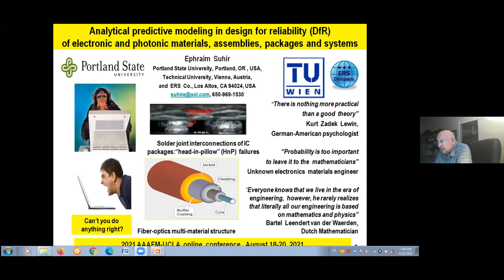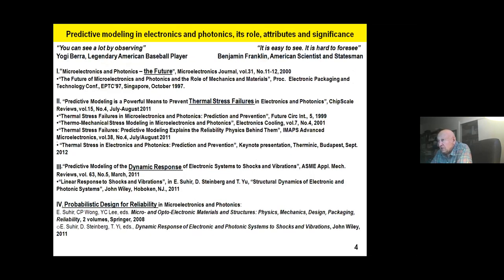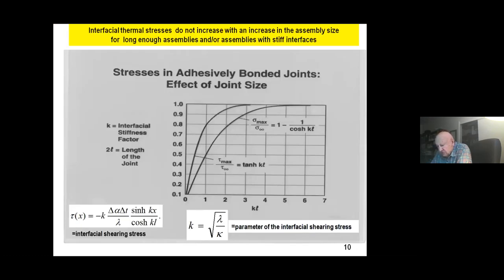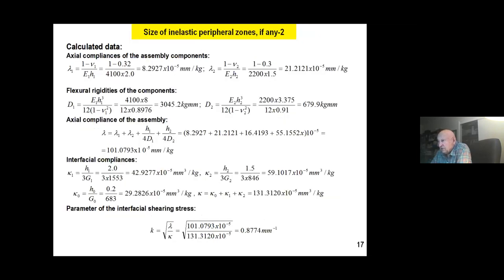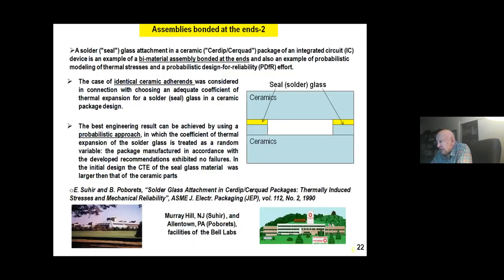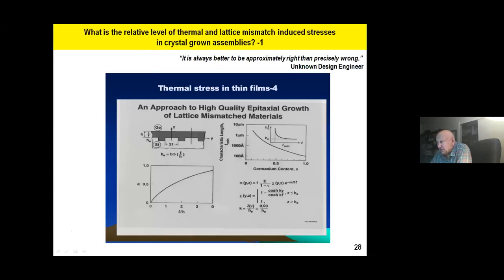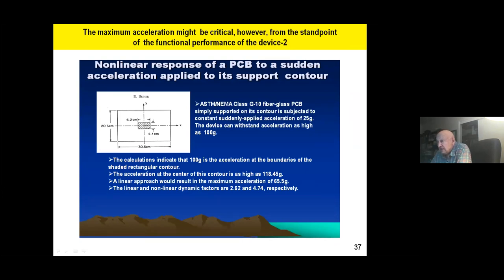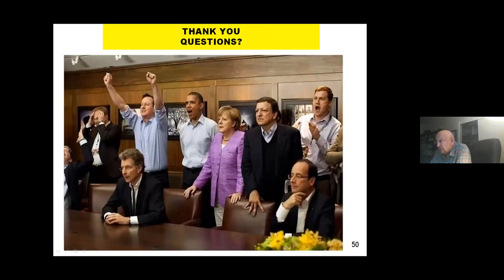Application of analytical modeling in probabilistic design for reliability of electronic and phot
Application of analytical modeling in probabilistic design for reliability of electronic and photonic materials, assemblies, packages and systems